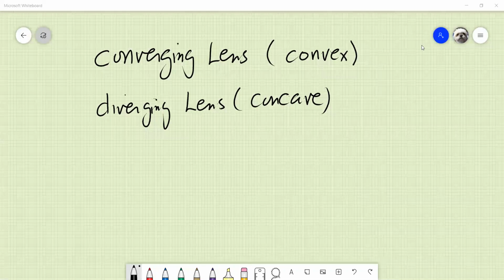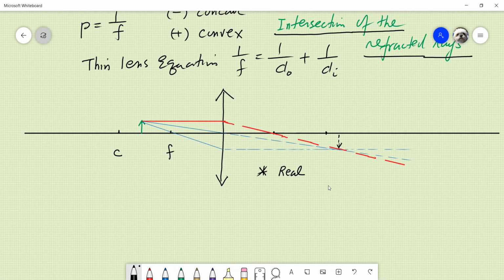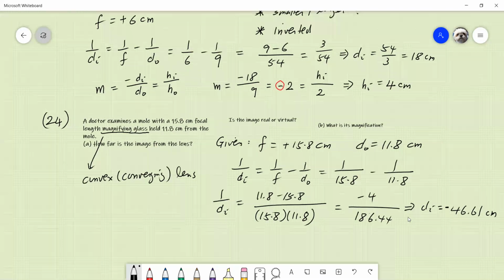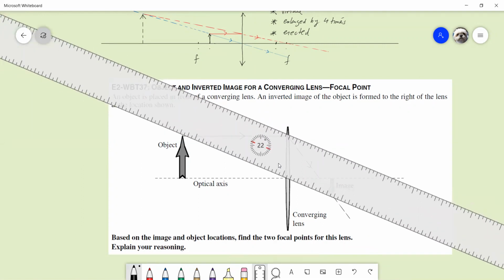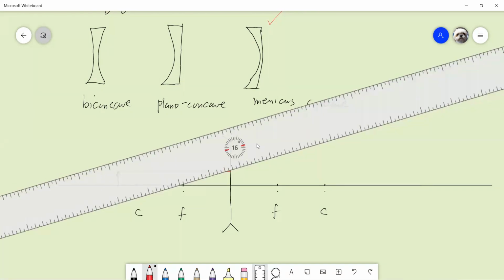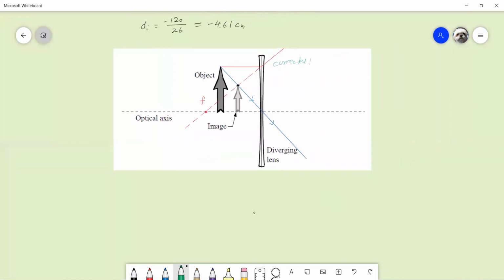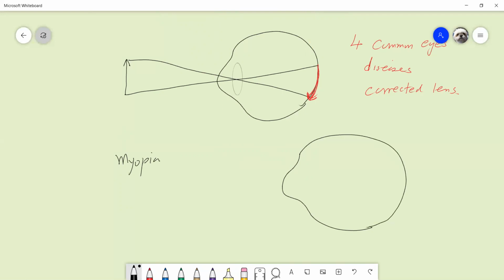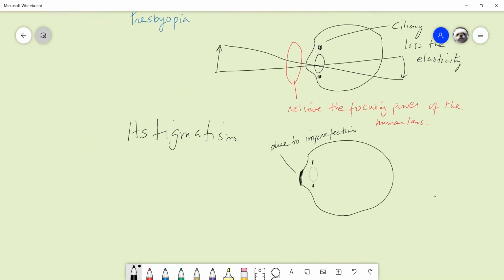PHYS 1402 Geometric Optics IV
HCCS